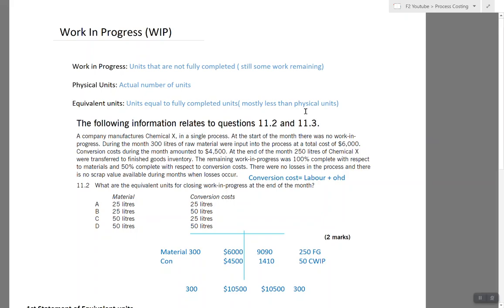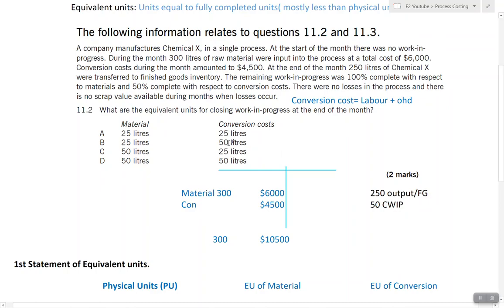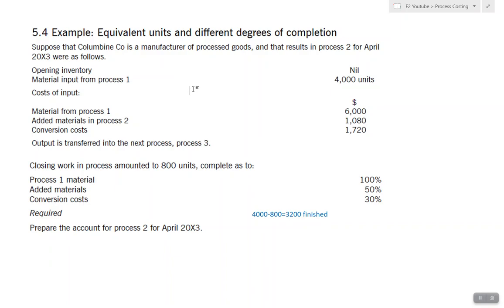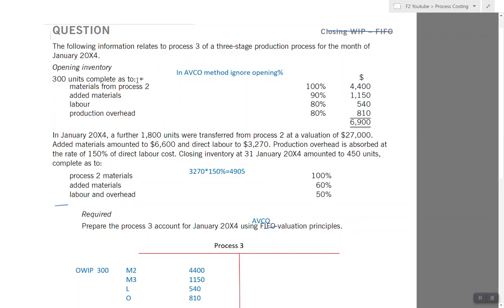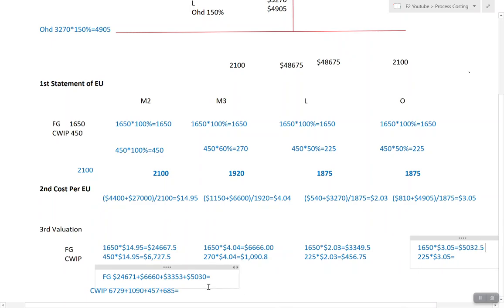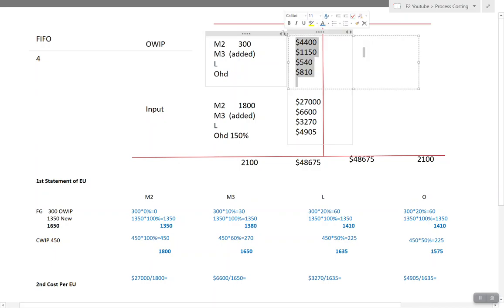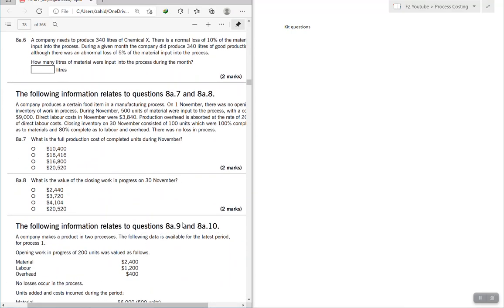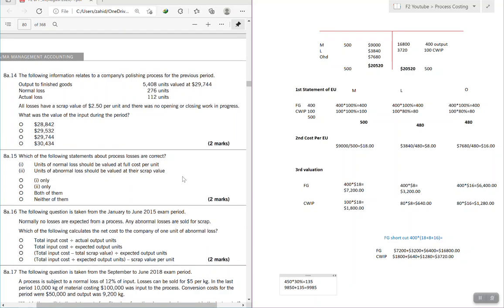Process costing Part2 Working in Progress (WIP) ACCA/FIA F2/FMA/MA